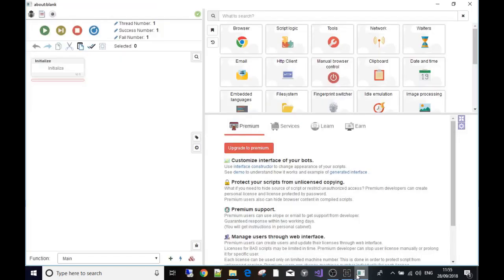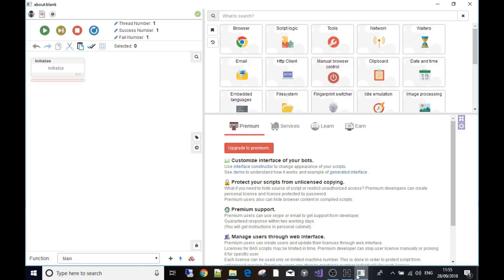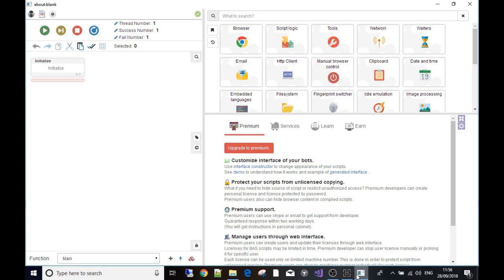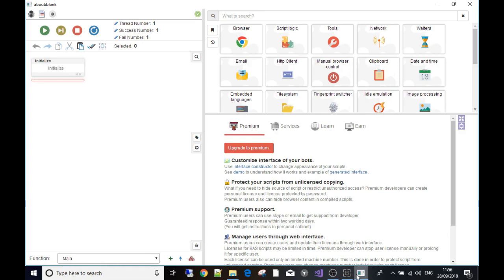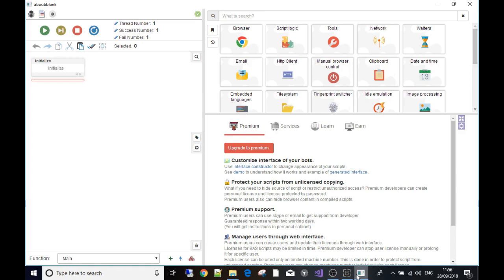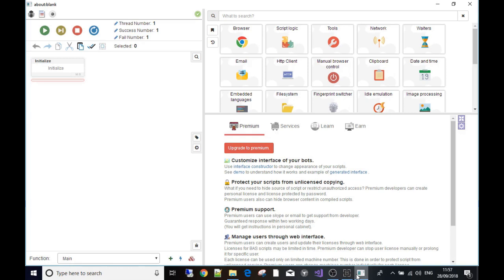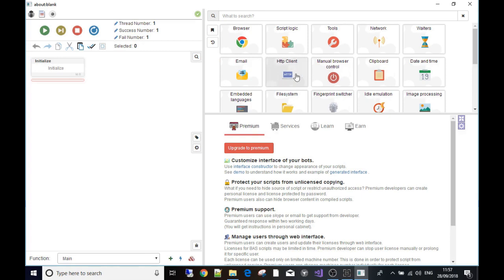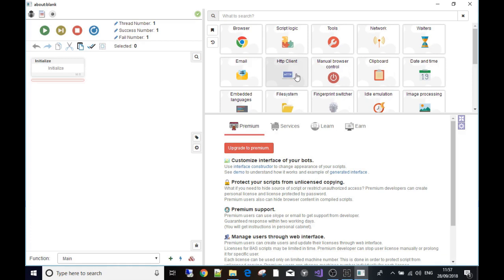Introduction to browserless scraping - Browser automation Studio